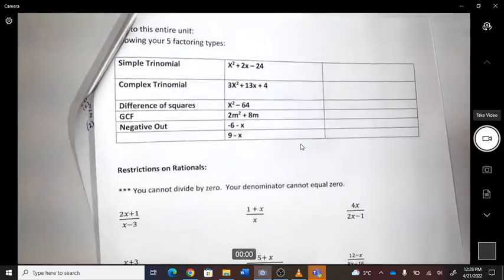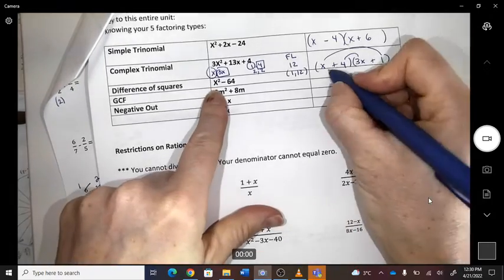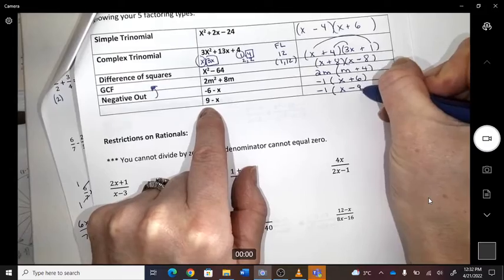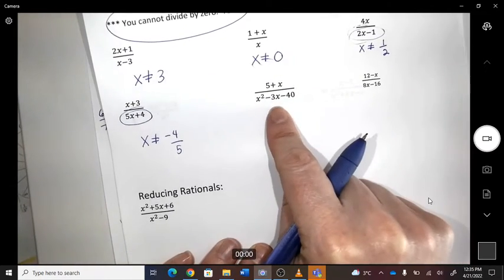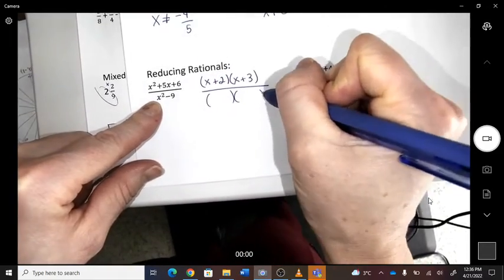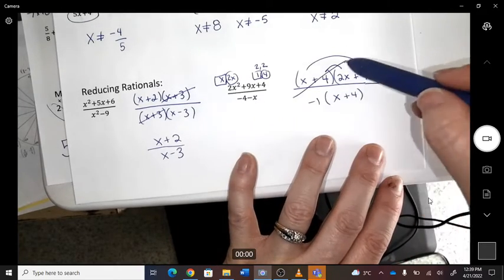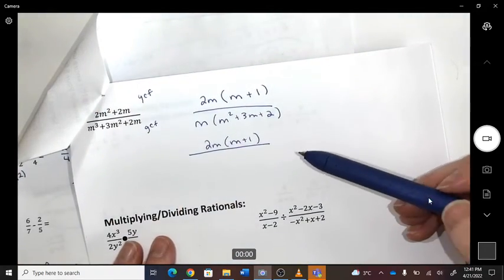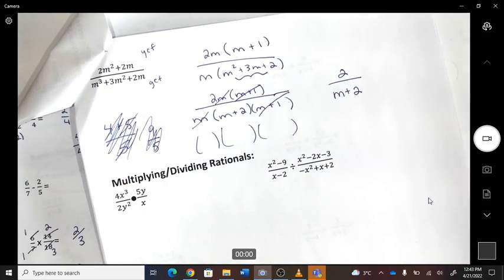restrictions and reducing rationals